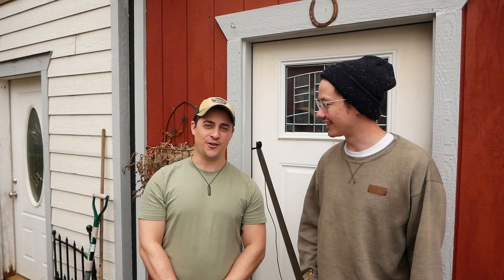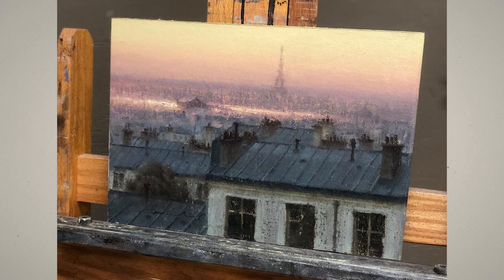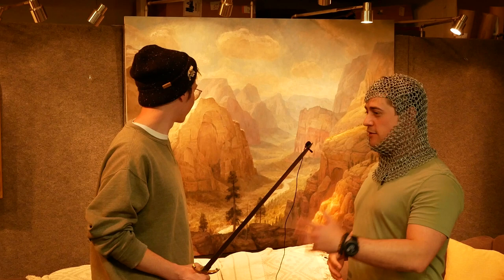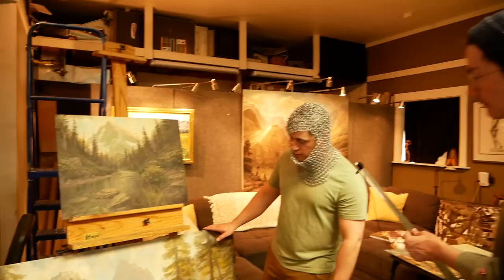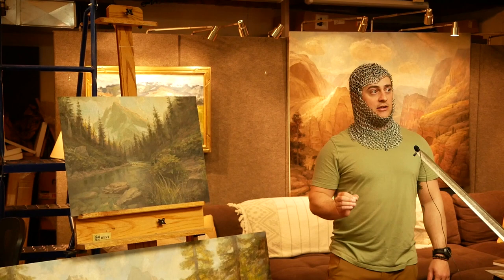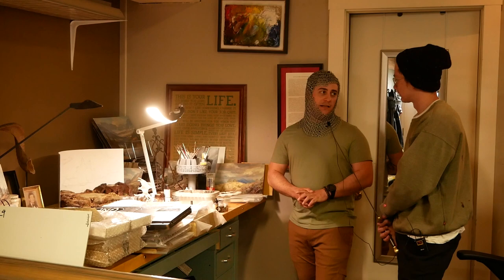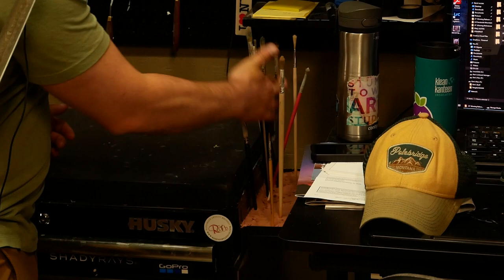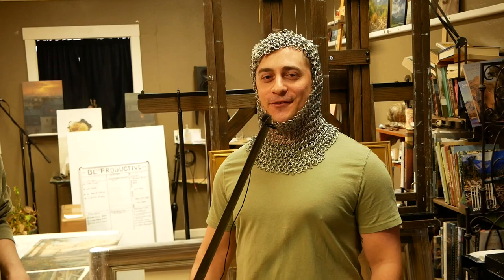Fine Art, and Warhammer Fan Art Studio Tour with Kenneth Yarus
0:00 Introduction
0:49 Ken's Process
1:44 How he does Big Paintings
5:16 Ad read
6:05 Art School
6:46 Taking Commissions
7:20 Grisaille Painting
9:02 How Figure Drawing Influences Painting Landscapes
10:23 Materials
13:13 Warhammer Figure Painting Setup
14:35 How Hobbies Turn into Careers
17:40 The Perfect Easel
19:18 How a Good Studio Makes you a Better Artist
23:06 Follow Ken